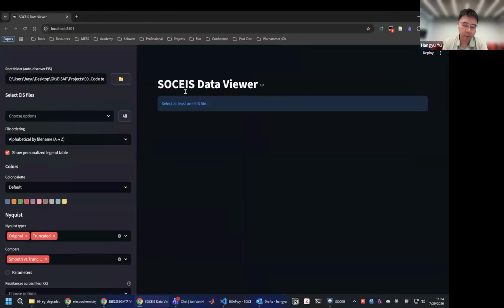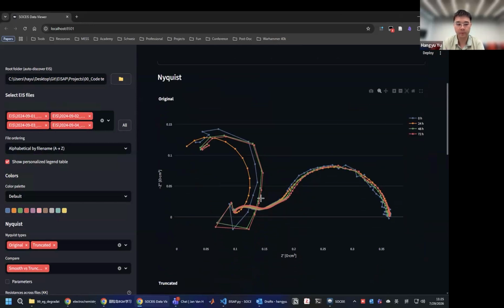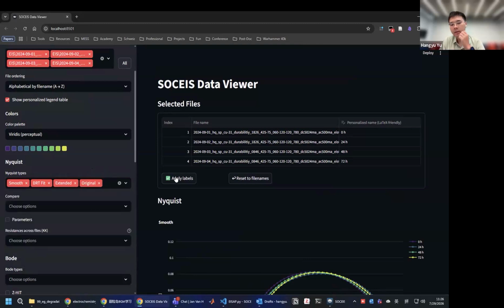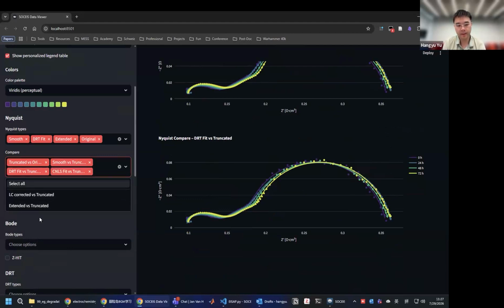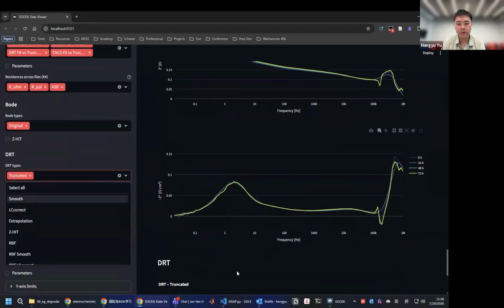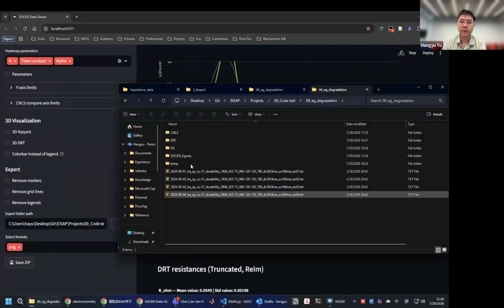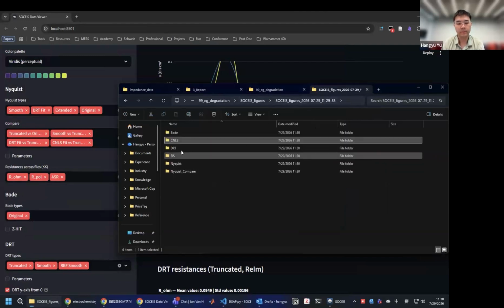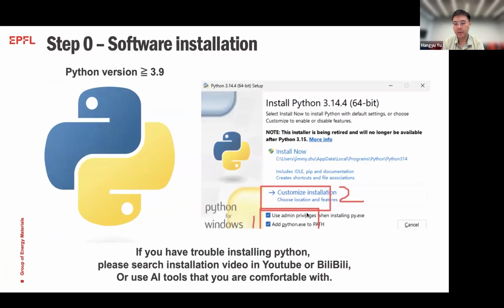EISAP Tutorial Workshop - Part05 Data viewer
EISAP Online Workshop — Open-Source EIS Analysis Software (Screen Recording)